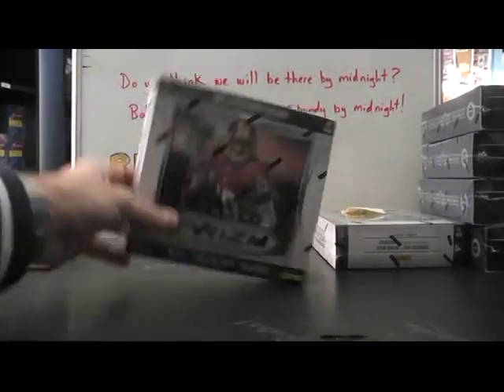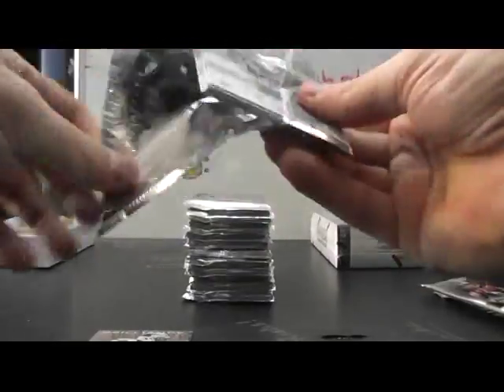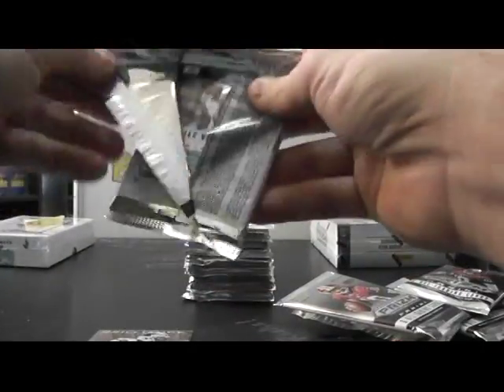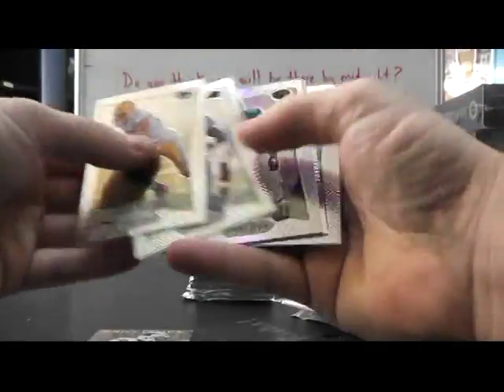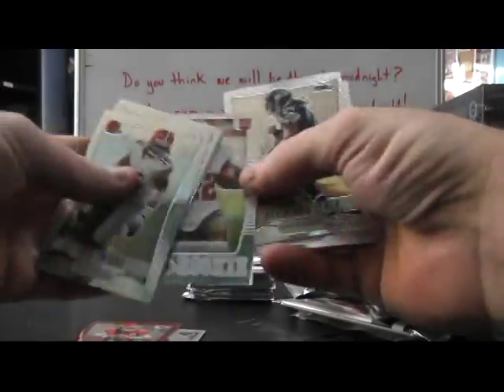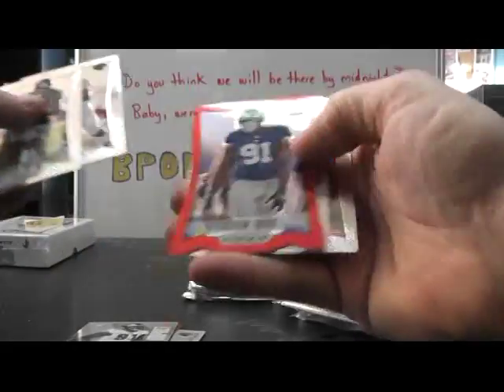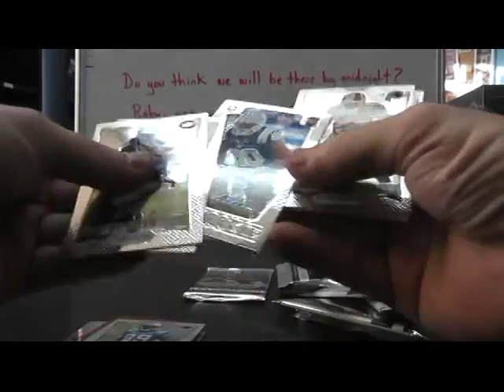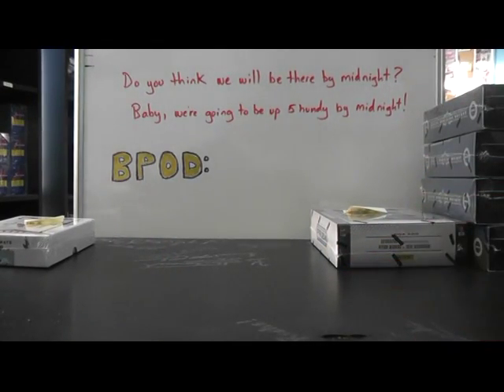Ben G's 2012 Prizm Football Box Break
Thanks a lot Ben, Chris J.